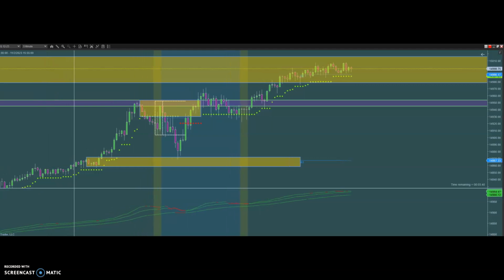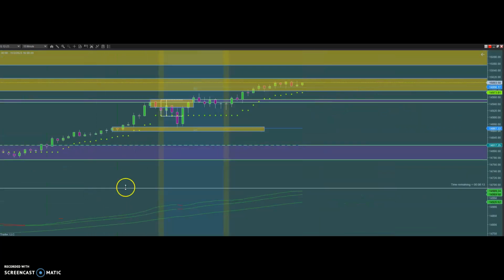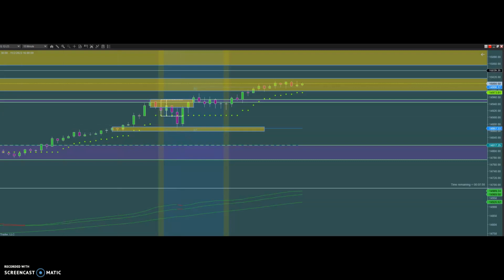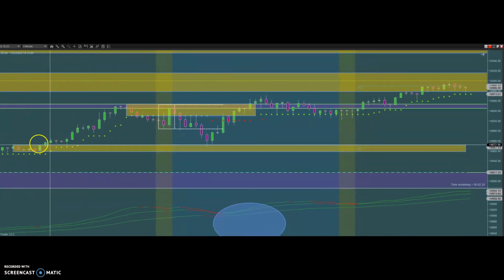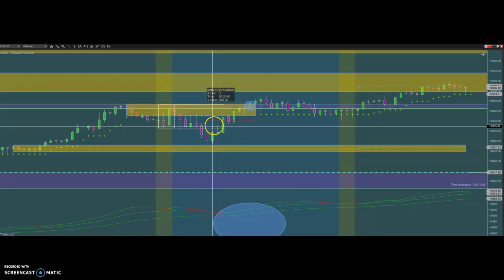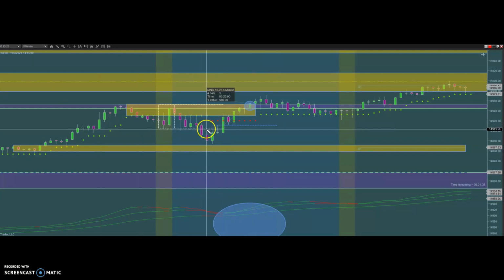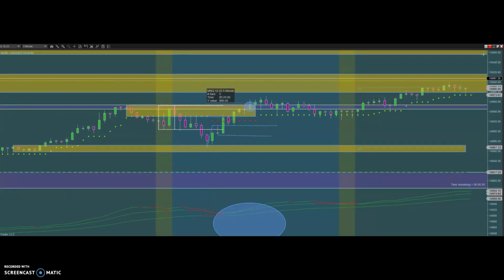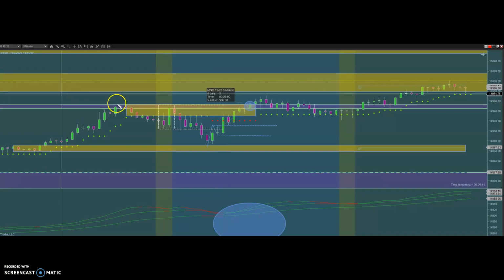Market recap 11/2/23